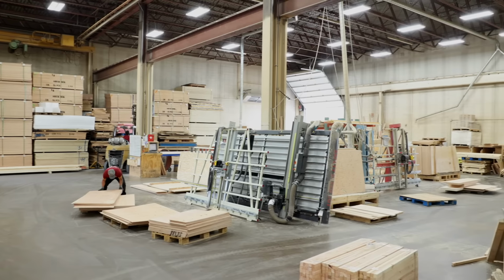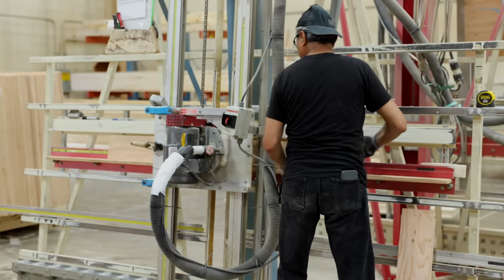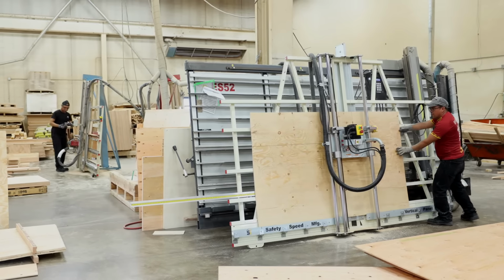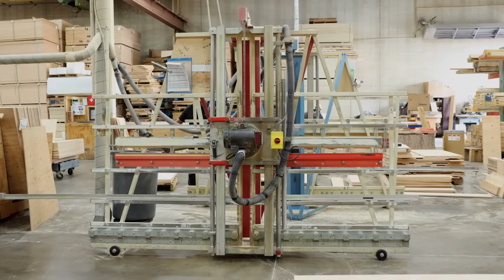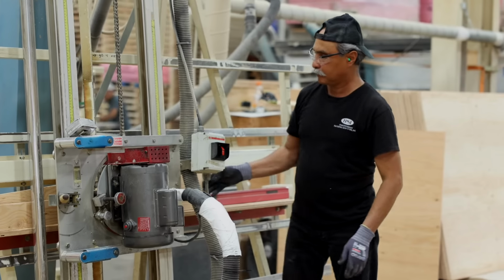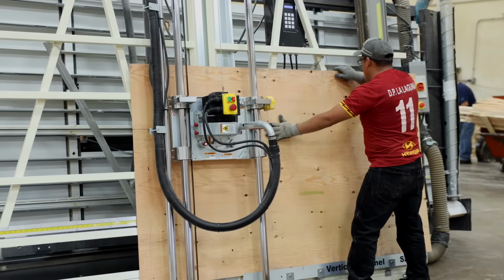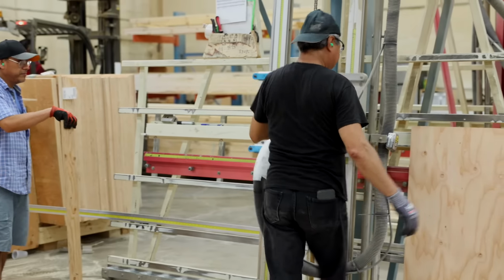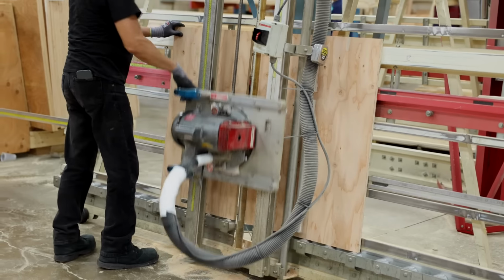Why Independent Packing Services Inc uses Panel Saws in their Crating Operations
Intendent Packing Services Inc uses several of our Industrial Panel Saws continuously throughout the day for sizing material to be used in large crates. Learn how Safety Speed Machines have changed their operations.